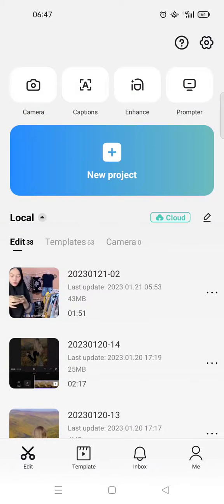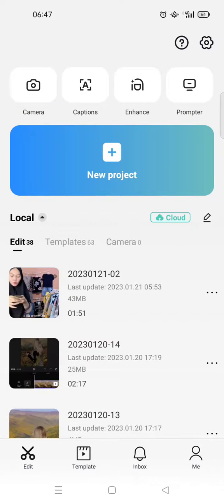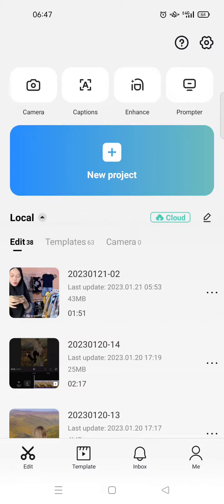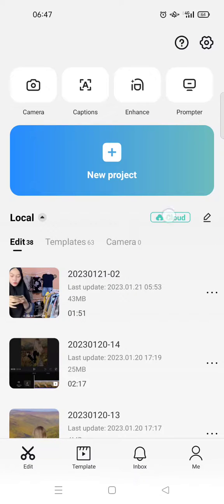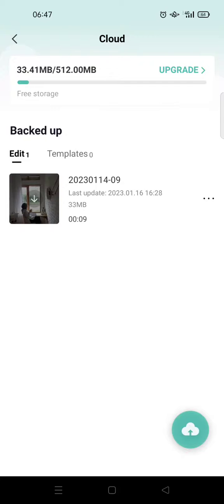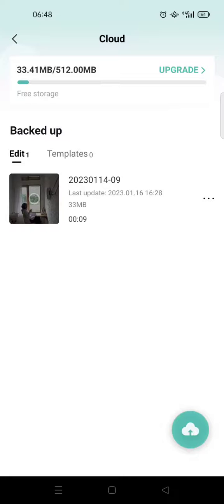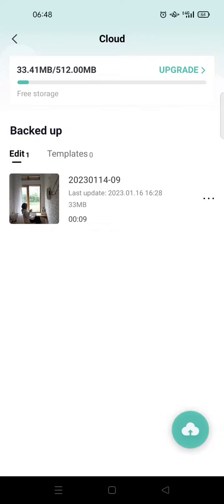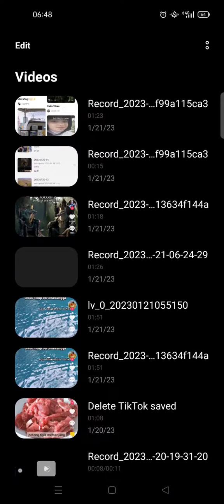Can't Find Your CapCut Project? Here's How to Download it | How to Download a Project from the Cloud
Follow these steps if you want to download a project from your CapCut cloud